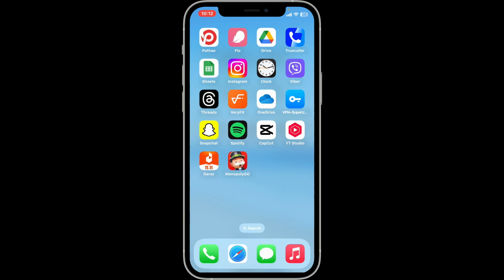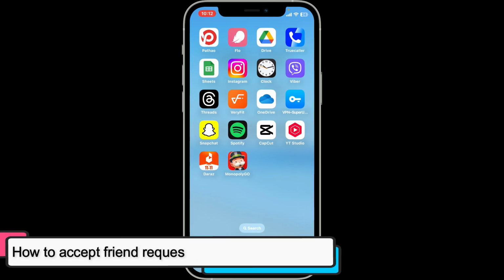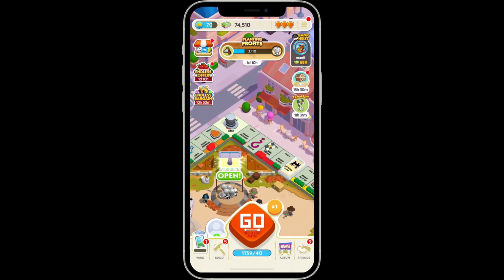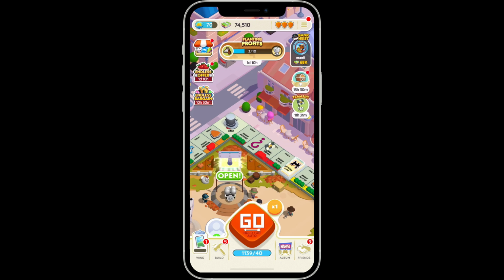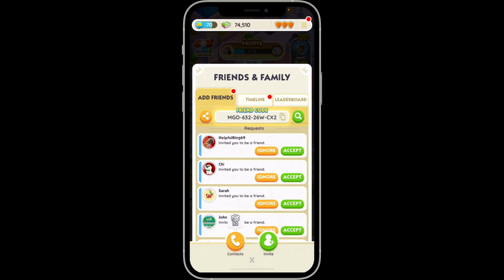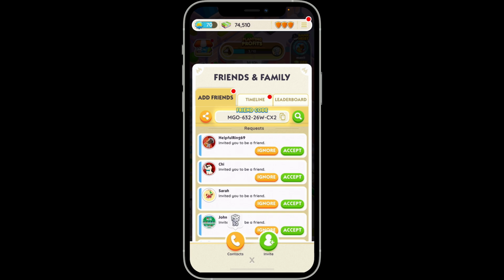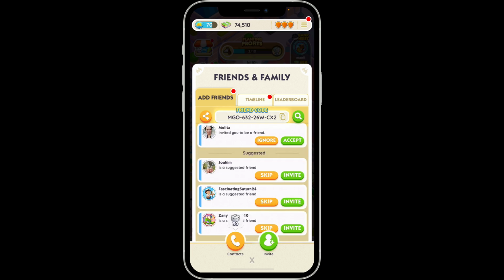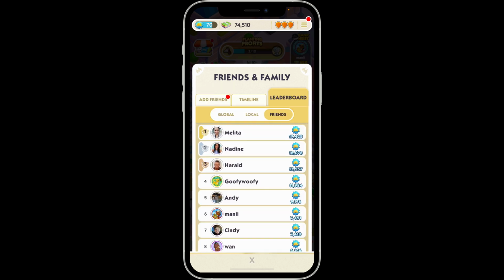How to Accept Friend Request on Monopoly Go 2024?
Want to connect with friends and play Monopoly Go together? 🎲 In this tutorial, I’ll show you how to accept friend requests in the game quickly and easily. Build your team and make the game more fun!